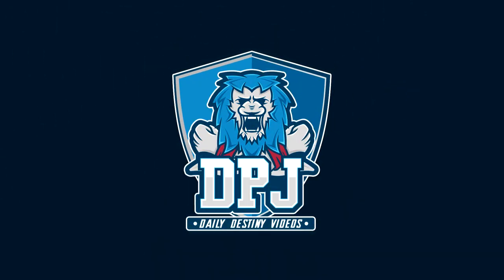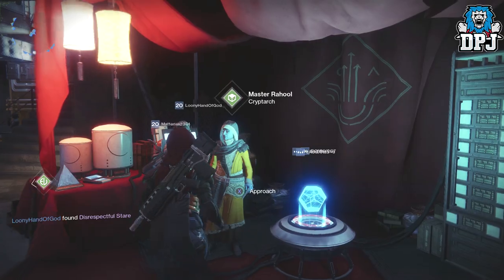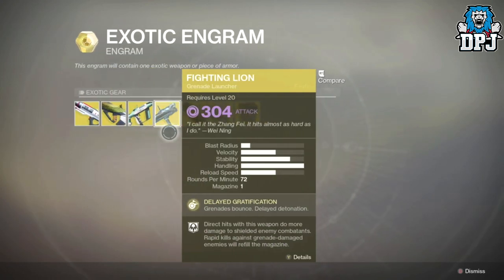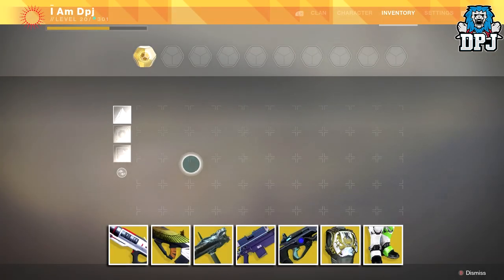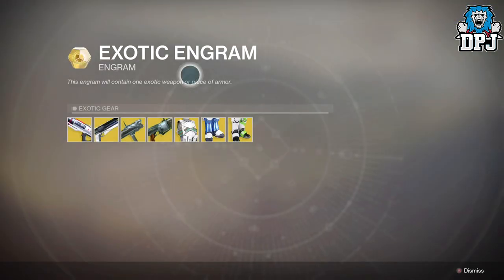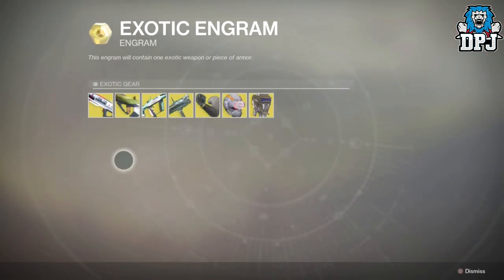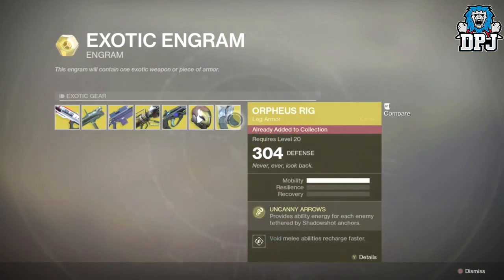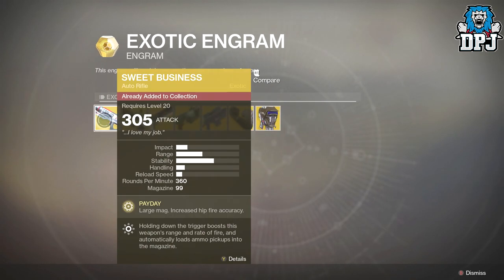Destiny 2 - "TEST" HOW TO GET Every & Any EXOTIC You Want Or Need?